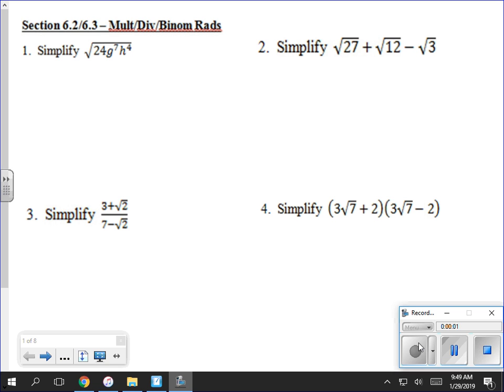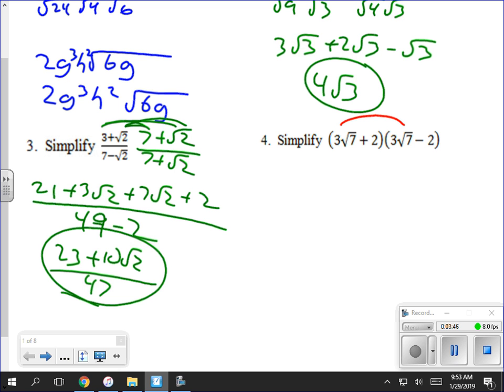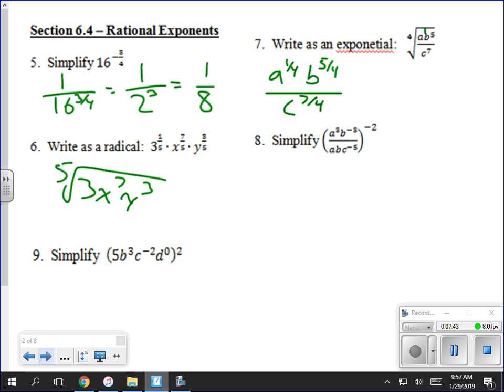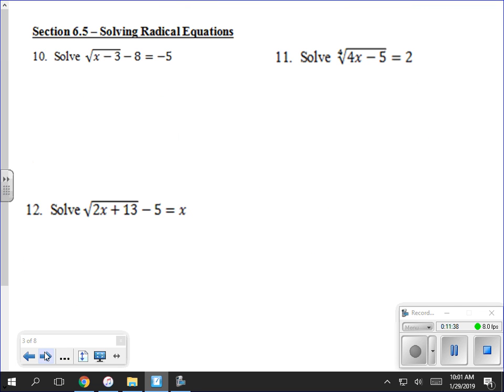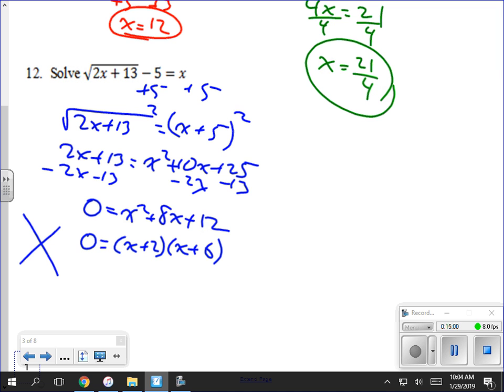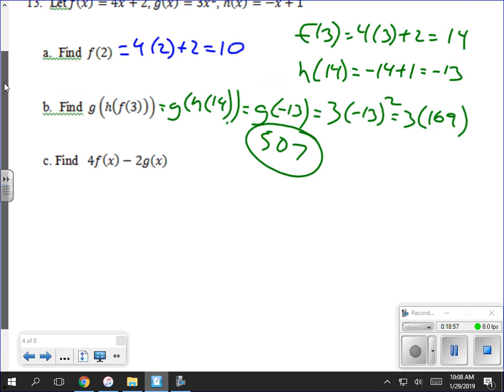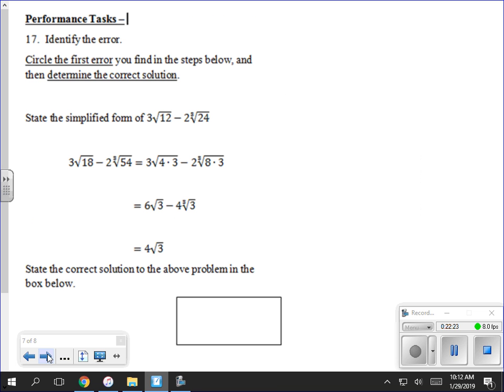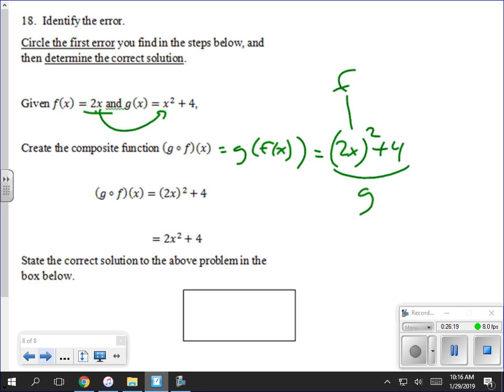Alg 2 Ch 6 practice test